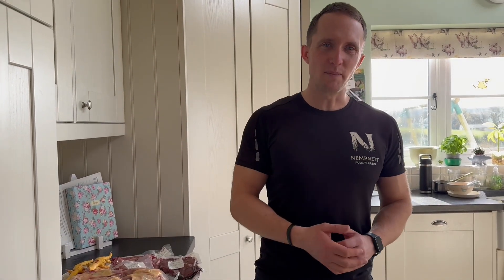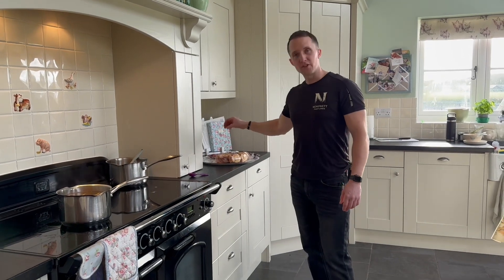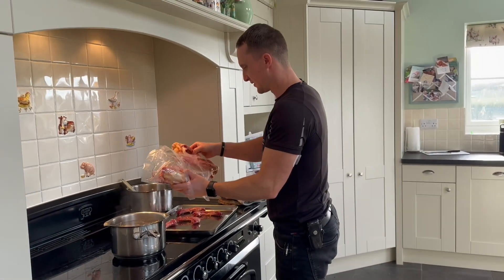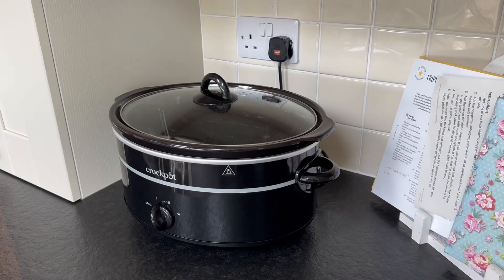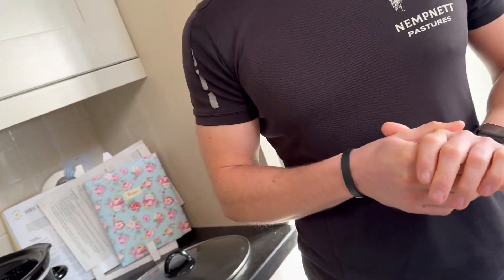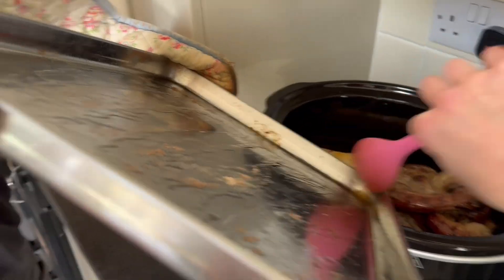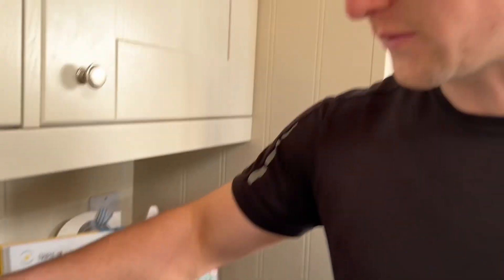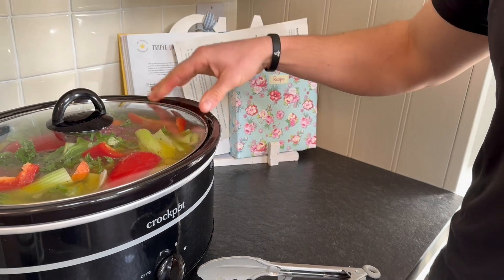How to make a nutrient dense bone broth - Part 1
Making a nutrient dense bone broth using our very own pasture raised, free range chicken carcasses, necks, feet and liver.